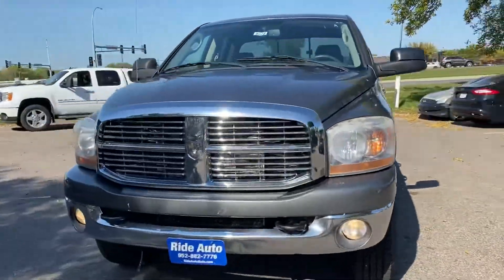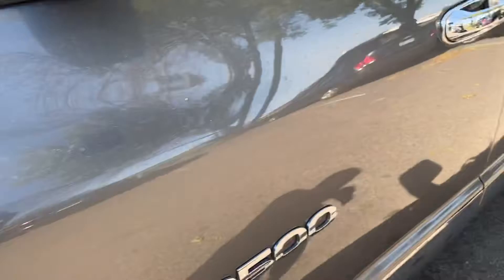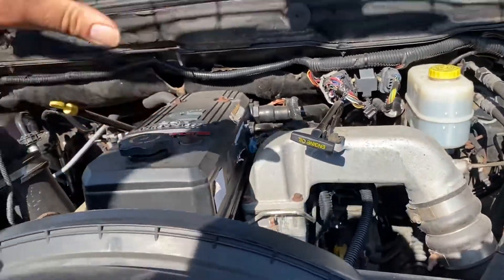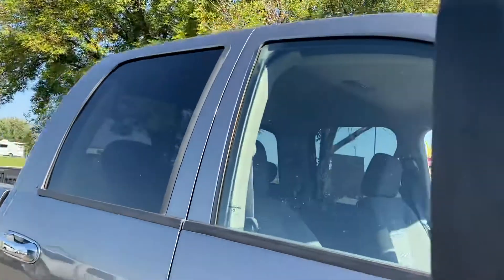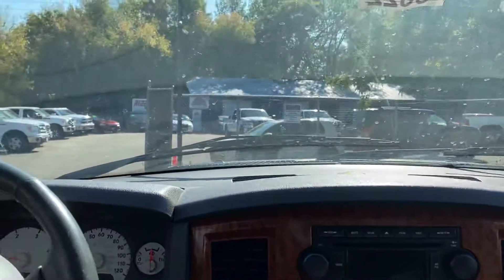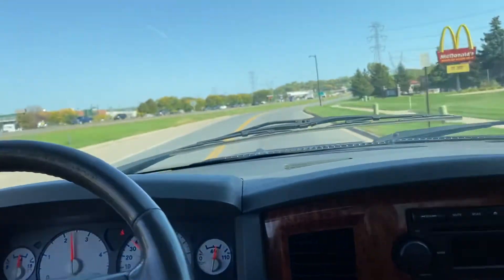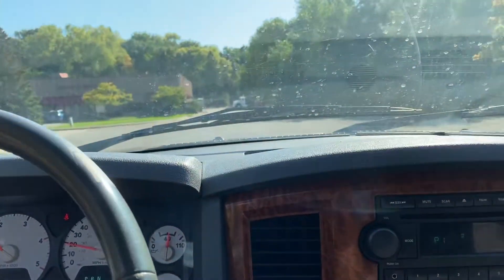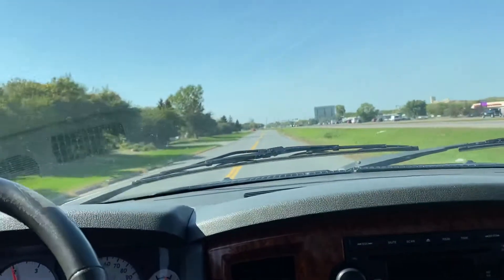2006 Dodge Ram 2500 Stock # 21380